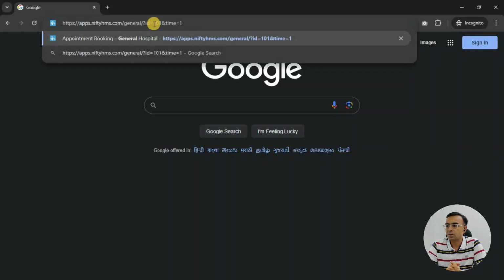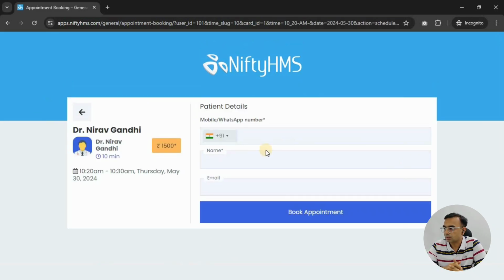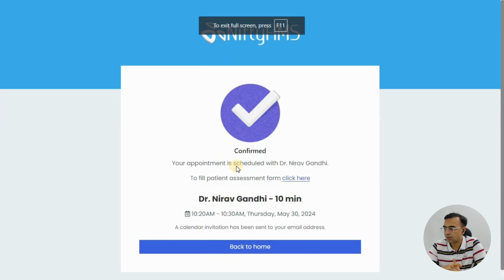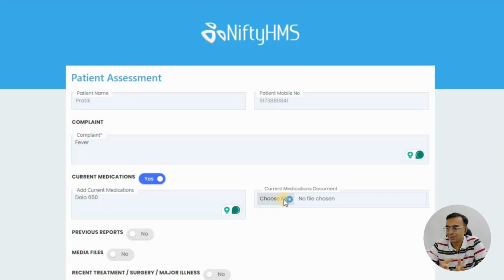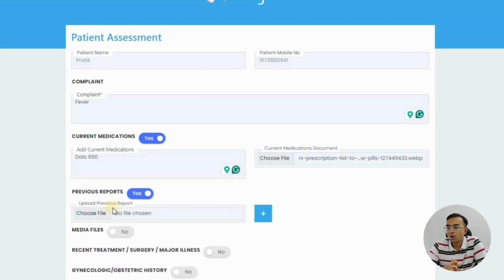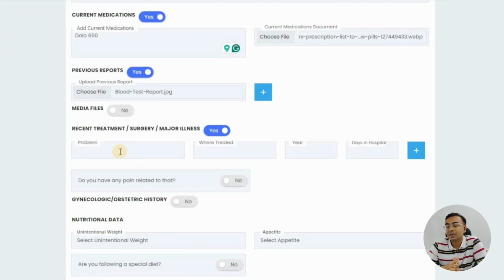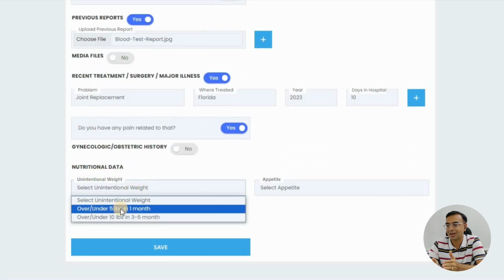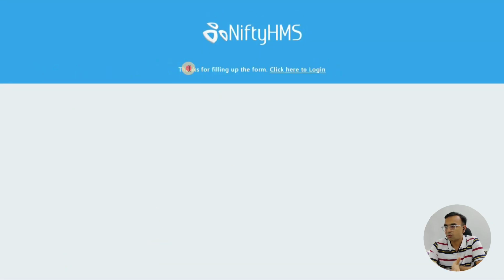Can patients upload their medical history in NiftyHMS?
🌟How Can Patients Upload Their Medical History in NiftyHMS When Taking an Appointment?🌟

Welcome to NiftyHMS, In this video, we’ll walk you through the easy steps patients can take to upload their medical history in NiftyHMS while booking an appointment. This feature helps streamline the appointment process, ensuring that doctors have all the necessary information to provide the best care.

People also searching for:
- How to create a Hospital Management system for Free 2024
- How to create a hospital website for free in 2024
- How to make a Hospital website in WordPress for free in 2024
- How to get Hospital Management System for free 2024
- Clinic Management Software Thiruvananthapuram
- Clinic management system in Kochi
- Clinic management system in Kozhikode
- Clinic management system in Kollam
- Healthcare IT Solutions Thrissur
- healthcare IT solution in Thiruvananthapuram
- healthcare IT solution in Kochi
- healthcare IT solution in Kozhikode
- Hospital Management System Kollam
- hospital management system in Thrissur
- hospital management system in Thiruvananthapuram
- hospital management system in Kochi
- EHR Software Kozhikode
- EHR software in Kollam
- EHR in Thrissur
- EMR Solutions Thiruvananthapuram
- EMR solution in Kochi
- EMR software in Kozhikode
- Medical Billing Software Kollam
- Medical billing software in Thrissur
- Medical billing software in Thiruvananthapuram
- Medical billing software in Kochi
- Patient Management Software Kozhikode
- Doctor Appointment Software Kollam
- Telemedicine Software Thrissur
- Telemedicine software in Thiruvananthapuram
- Telemedicine software in Kochi
- Telemedicine software in Kozhikode
- Medical Practice Management Kollam
- Medical practice management in Thrissur
- Medical Practice Management in Thiruvananthapuram
- Medical Practice Management in Kochi
- Clinic Scheduling Software Kozhikode
- Cloud-Based Clinic Software Kollam
- Cloud-Based Clinic Software in Thrissur
- Cloud-based clinic management system in Thiruvananthapuram
- Cloud-based clinic management system in Kochi
- Cloud-based clinic management system in Kozhikode
- Cloud-based hospital management system in Kollam
- Cloud Based Hospital Management system in Thrissur
- Cloud based hospital management system in Kerala
- HIPAA Compliant Software Kerala